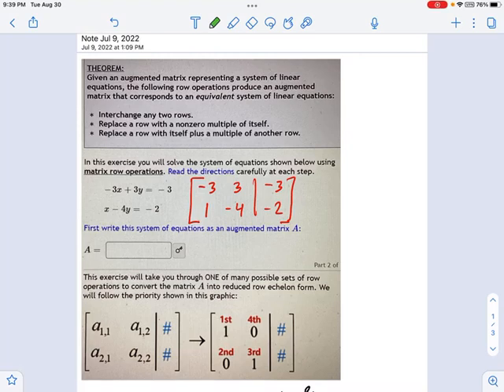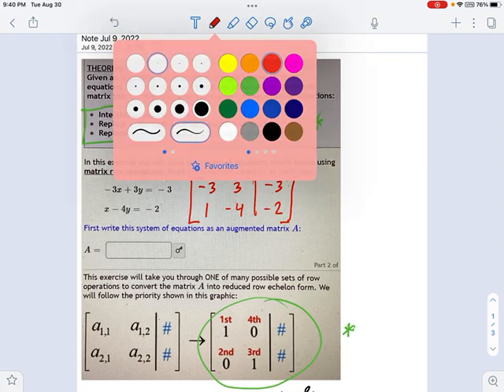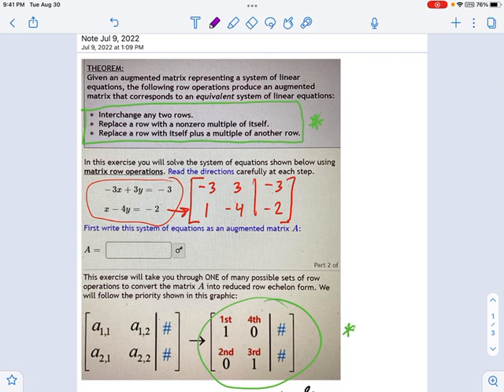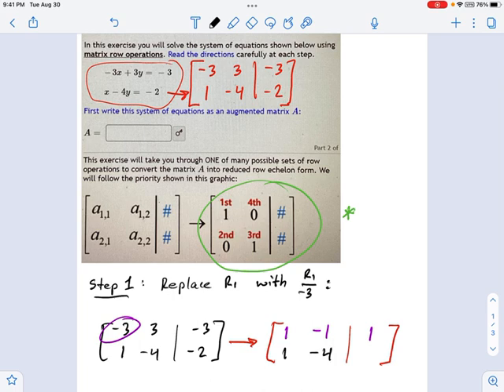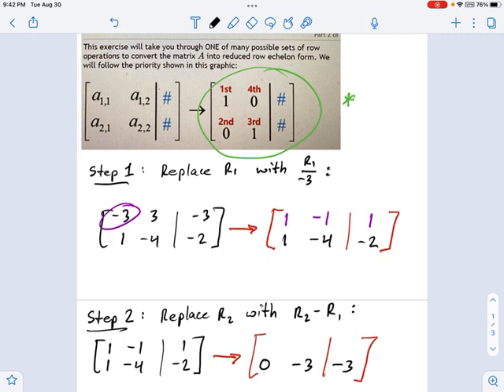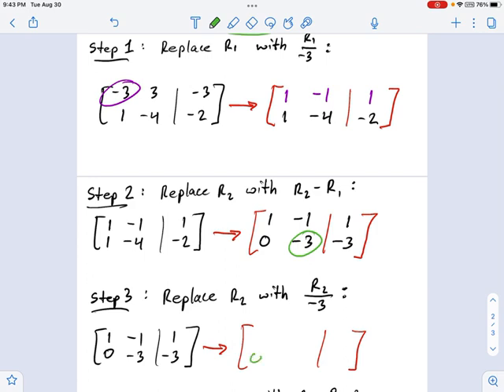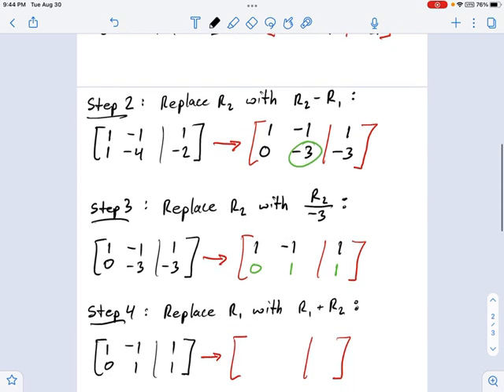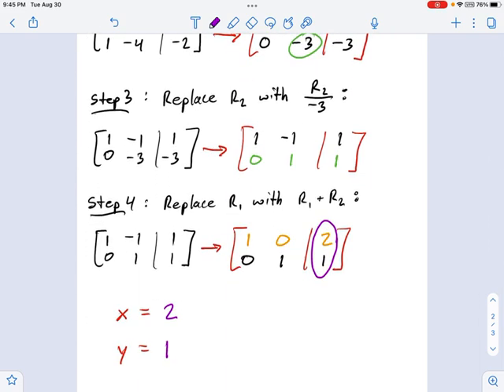CE1050.06.30 — 2x2 System of Equations by Row Operations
Murphy Math --
Introduction to solving a 2x2 system of equations using an augmented matrix with row operations.